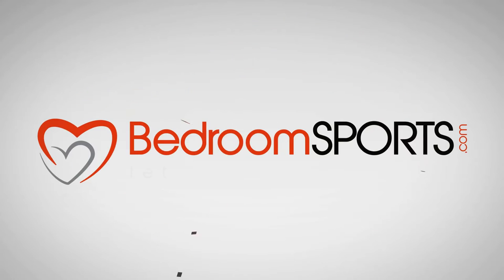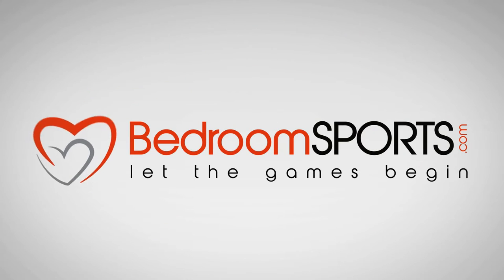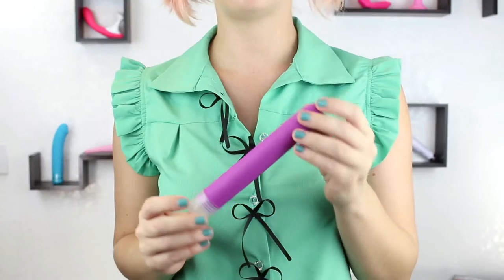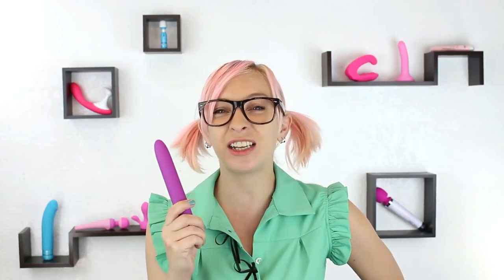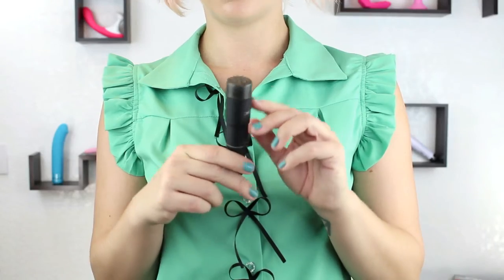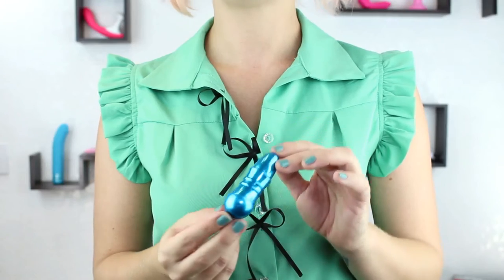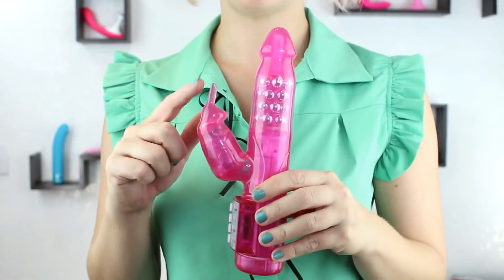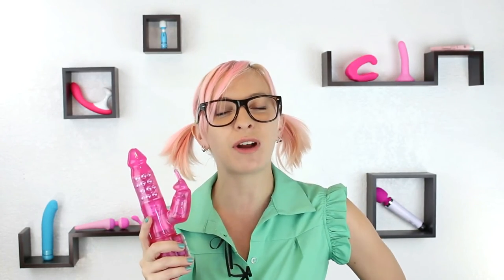Your First Vibrator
Ready to buy your first vibrator? Here's what you need to know to get you started!